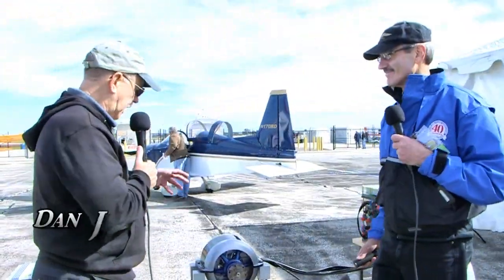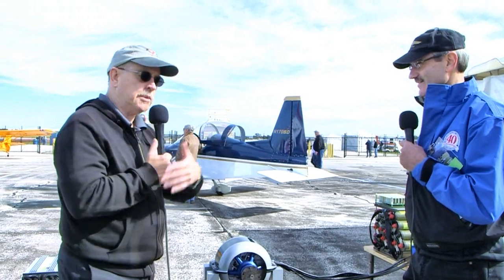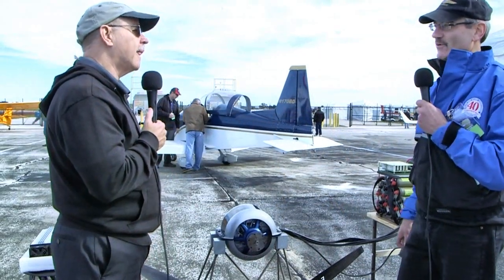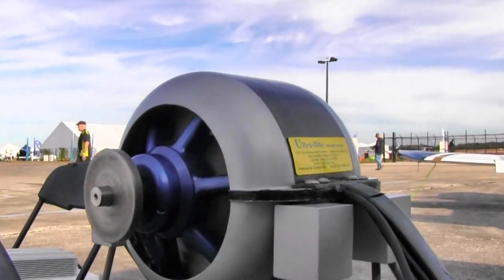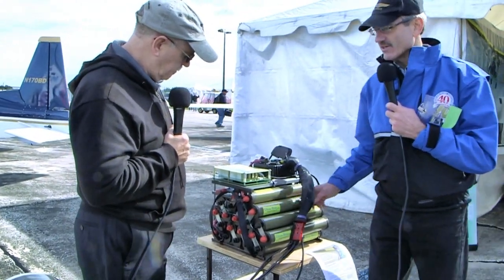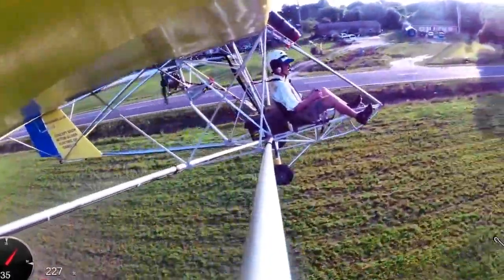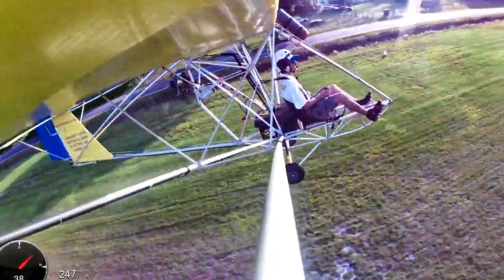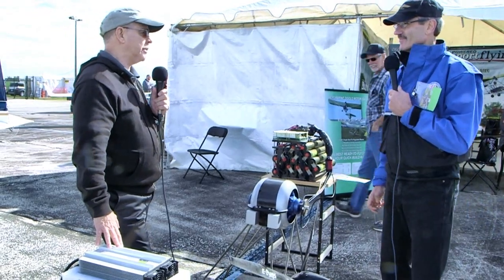Electric Aircraft Engine Power Pack, for Aero Marine LSA’s Zigolo and Merlin.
– I tried electric powered flight with the Zigolo last year and discovered that
It is really great to fly on smooth electric power. And I feel very comfortable flying low and slow.
Sure it is ‘clean power’ but to me that means no oil stains and gas to mix and clean up than it does saving the environment.
Electric power works very well but for very light and low-energy aircraft.
Motors offered on the market are not optimized for aircraft use. Primarily they spin too fast which results in just as much prop noise as with gas power. So one of the main benefits of quiet flight is not there.
The best motors like out-runners are too expensive. The cheaper motors like pancake or in-runner motors are not efficient enough.
The best batteries are sold in pouches. This means they need specialized containment and configuration and protection. This must be done correctly and it is not that simple. Ask Boeing.
All systems need complete integration. Everything required for a system must be designed and incorporated together. It is not a good idea to try to piece a system together. It is not so easy to pull over to the side of road and get out when the battery pack torches off. SAFETY IS A PRIMARY CONSIDERATION!

These conclusions resulted in our creating our own system. Design criteria was basically high torque with low RPM. Things like weight and efficiency were secondary considerations. We know that even a heavy electric motor is a fraction of the weight of a gas motor. And all are generally efficient depending on what is measured. In reality the prop efficiency is a bigger criteria.
The result is not an in-runner or an out-runner but an Axial Flux PMAC motor. What that means is very powerful rare-earth magnets are fixed in place and flat-wire rotors are energized with AC current. Brushless of course. One of the keys is the controller which first changes the current from DC to AC then sends the current in pulses timed perfectly to spin the rotors.

The bearings are mounted outside the ‘hot zone’ so there are basically no other moving parts inside the motor besides the rotors. And the rotors have small turbine blades milled into them with the front and back in opposite orientation. This means the motor does not rely on any outside airflow to cool. The rotors push air toward each other which then is forces up and around the coils resulting in excellent cooling regardless of the motor location. It can be tractor, pusher, and/or fully cowled. No cooling drag.
Plus the motor housing offers protection from rain.

Our motor weighs twice as much as the competition! Well, that is not something to brag about but it only weighs 25 lbs. And that weigh helps with the CG when replacing a gas motor. In fact it helps improve the looks of the Merlin PSA considerably as we can extend the cowl to enhance the lines and looks of the aircraft.

The extra weight is from bigger coils and more magnets. This means more power. Which translates into more torque at lower RPMs. And that is our objective. We should have a max RPM of under 2,000 and a cruise RPM of around 1,000. At these prop speeds the prop noise should meet our targets.